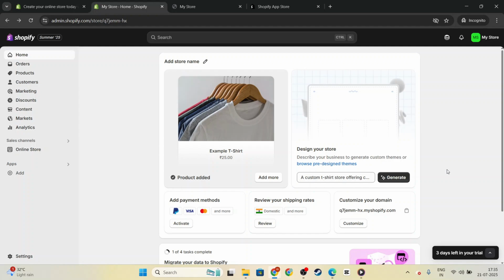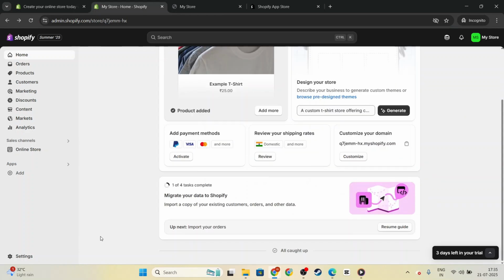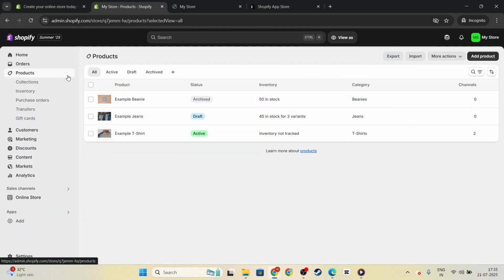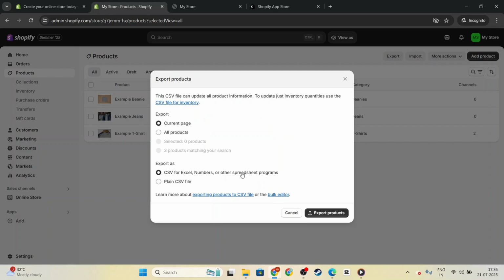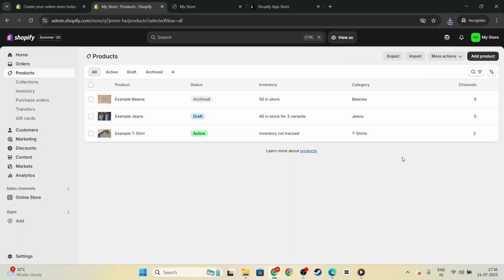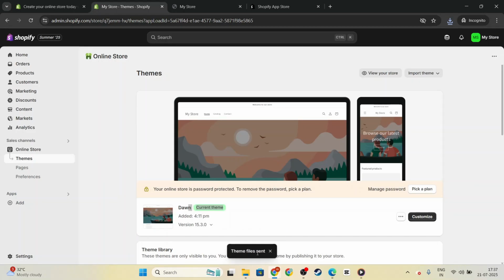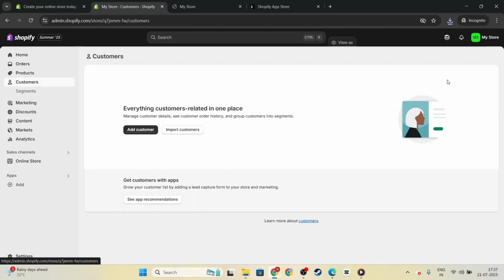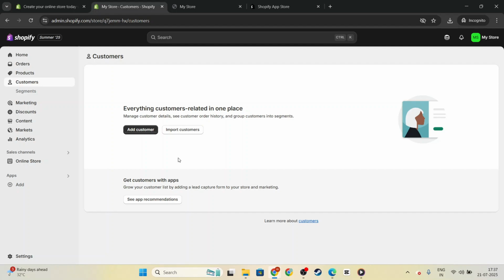How to Backup Shopify Store 2026 (Step By Step)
Learn How to Backup Shopify Store in this video.

In This Video, We'll Show You 👇
Shopify Backup
Backup Shopify Store
Shopify Store Backup
Shopify Data Backup
Shopify Data Recovery
How To Backup Shopify
Shopify Backup Tutorial
Shopify Store Backup Guide
Backup Shopify
Shopify Backup App
Shopify Backup Restore
Shopify Store Migration
Shopify Store Security
Shopify Data Protection
Shopify Store Safety
Shopify Website Backup
Shopify Website Data Backup
Backup Shopify Website
Shopify Store Recovery
Shopify Store Files Backup